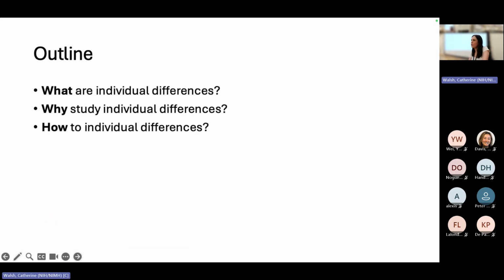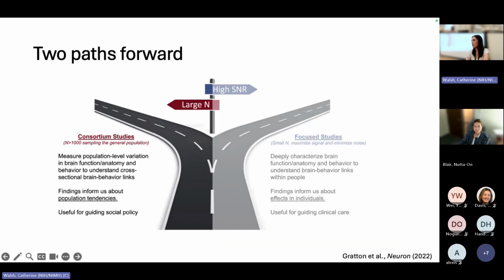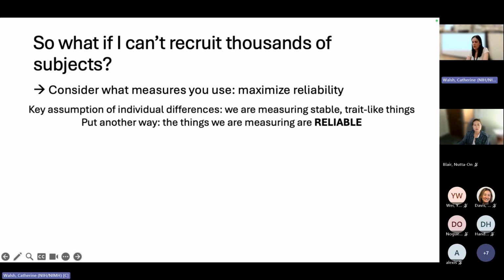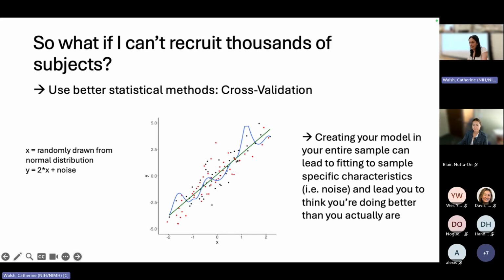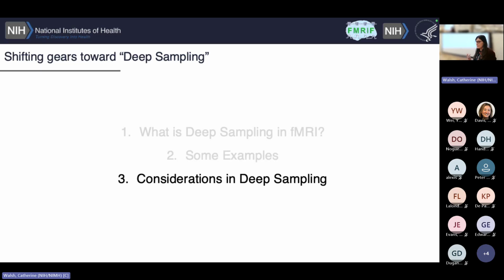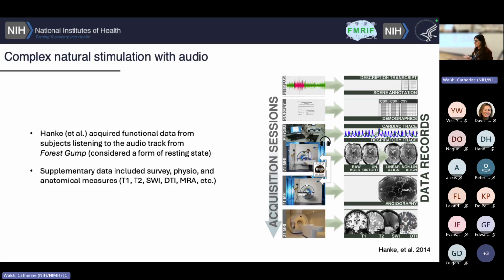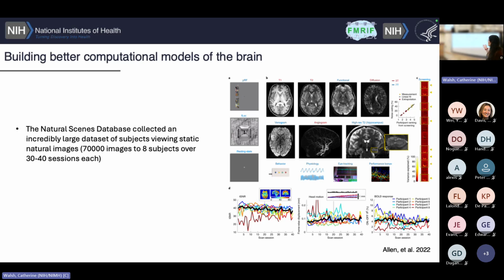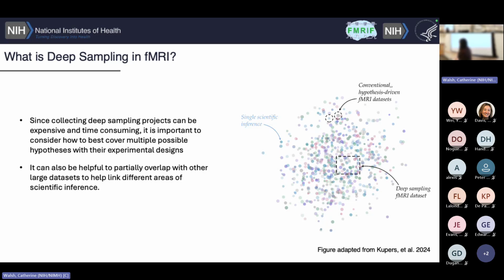Summer Course 2026: 12 Deep sampling & Individual Differences in fMRI by T Morgan and C Walsh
Ever wonder why some people are better at remembering faces than others, or why brain research that works for a group doesn't always apply to an individual? This lecture, presented by Catherine Walsh and Tyler Morgan, dives into two powerful approaches in modern fMRI research that move beyond group averages to understand what makes each brain unique.

In the first half, Catherine Walsh breaks down the science of Individual Differences. Learn how researchers correlate brain activity with behavior to predict everything from cognitive ability to personality traits. She tackles the big controversies in the field, explaining why some studies suggest thousands of subjects are needed for reliable results, and offers a practical guide on how to design robust experiments—from choosing the right tasks to using machine learning techniques like cross-validation.

In the second half, Tyler Morgan introduces the concept of Deep Sampling—the practice of scanning a few individuals for many, many hours. Explore groundbreaking studies like the "MyConnectome" project, where one person was scanned 100 times in a year, and the "Midnight Scan Club," where researchers collected massive datasets by scanning through the night. See how this data-intensive approach reveals stunning details about individual brain function, tracks brain changes over time (like during the menstrual cycle), and helps build better computational models of the brain.

Join us to explore the cutting edge of neuroscience and learn how studying the individual is revolutionizing our understanding of the human brain.